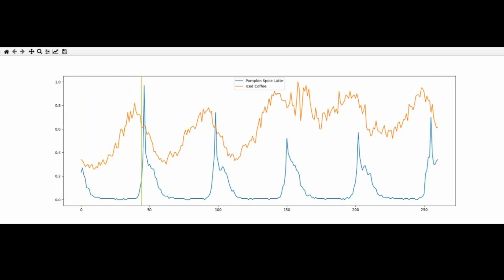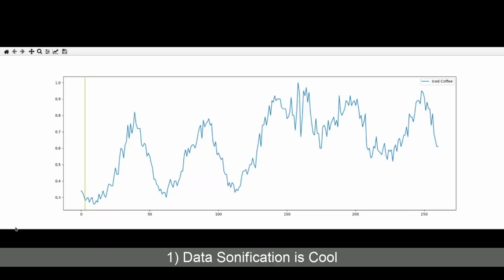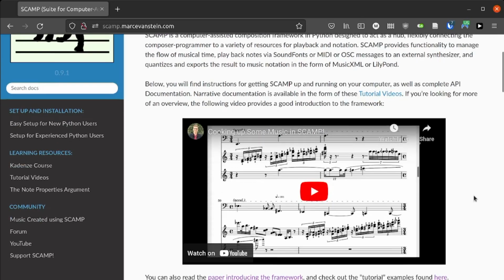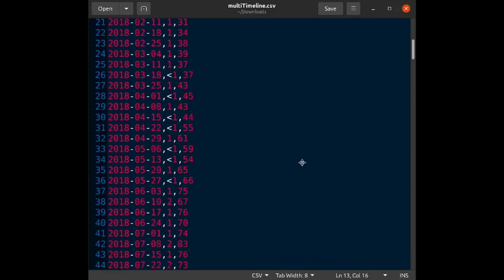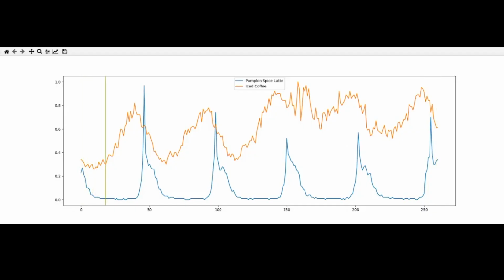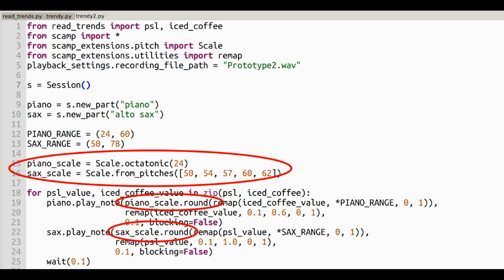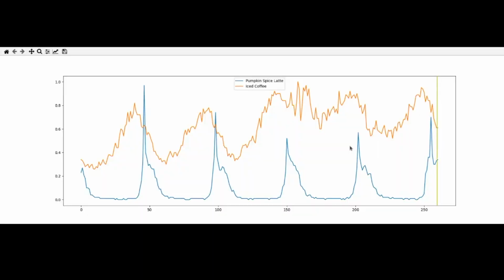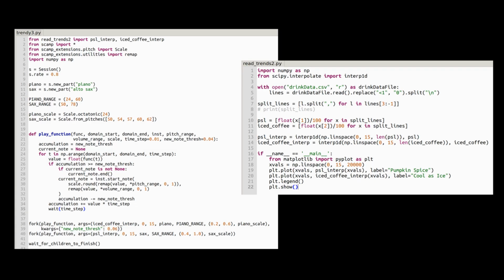SONIFICATION BATTLE: Pumpkin Spice vs. Iced Coffee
Pumpkin spice latte and iced coffee face off in an epic showdown to determine, once and for all, who makes better music.

Sign up for my seminar on data sonification in Python